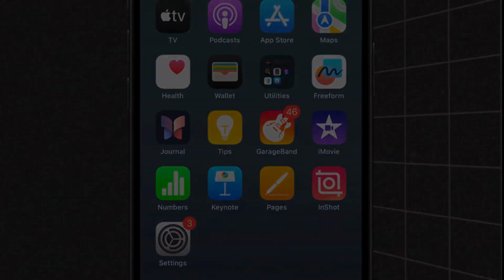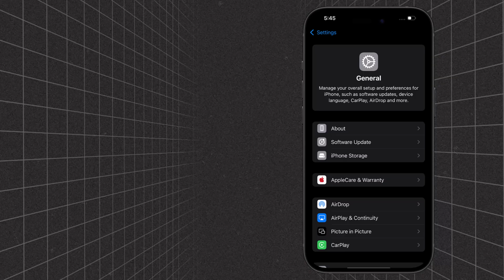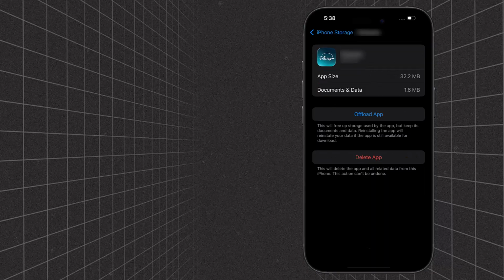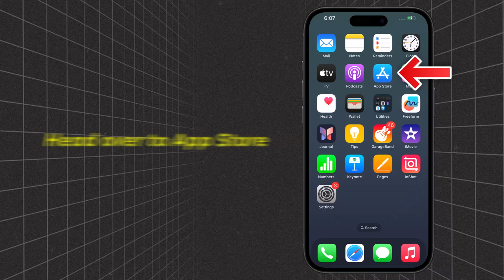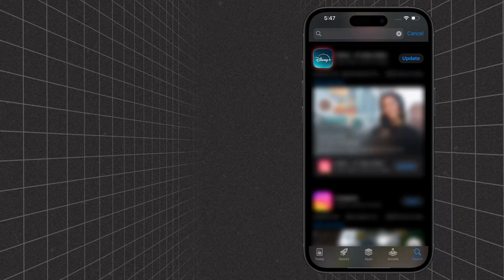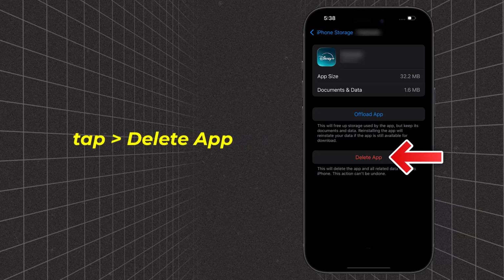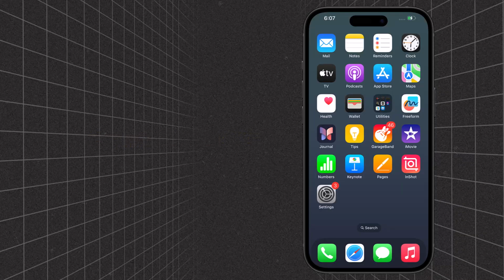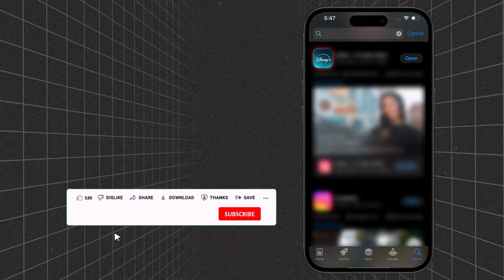How to Fix Disney Error 53 (FIXED)